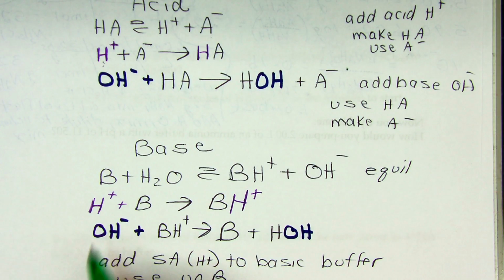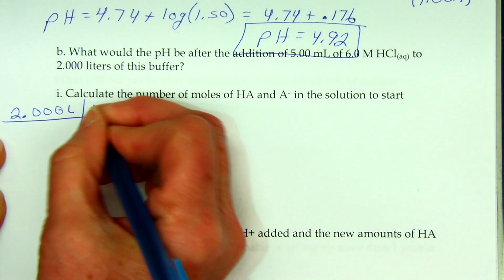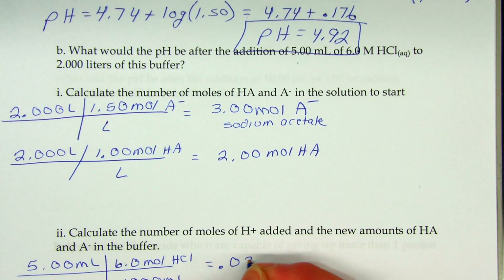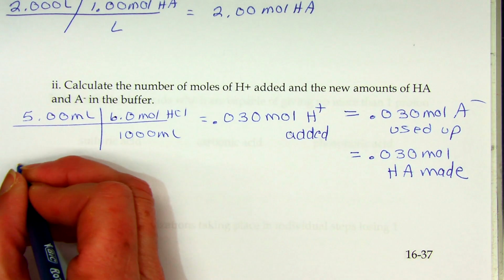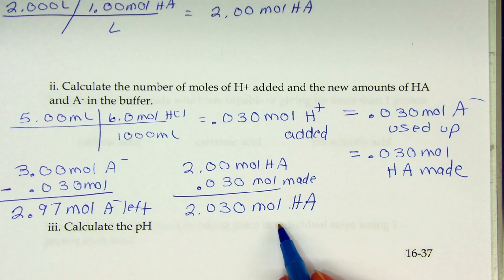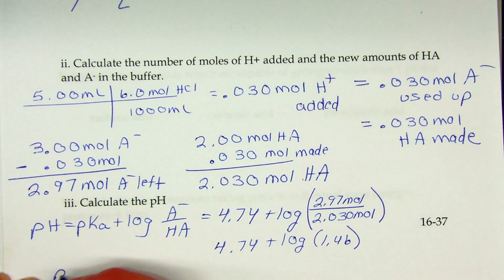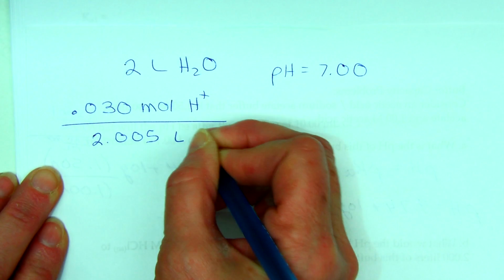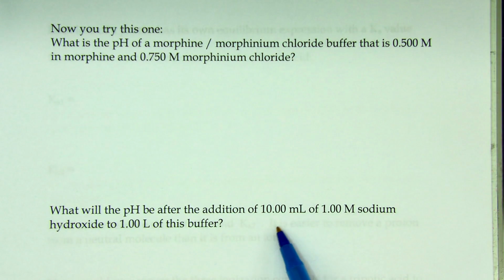chapter 16 37a